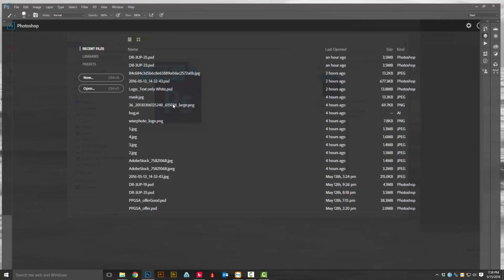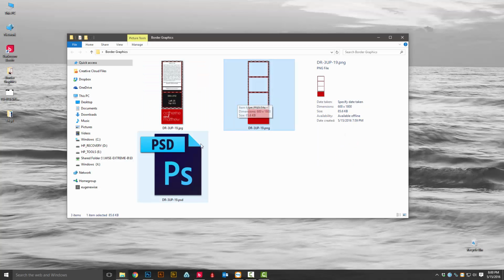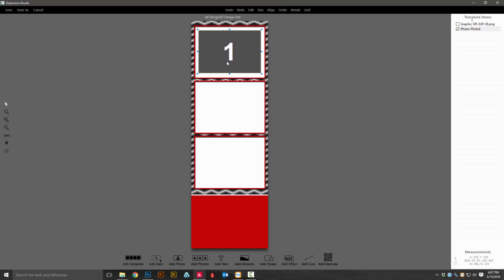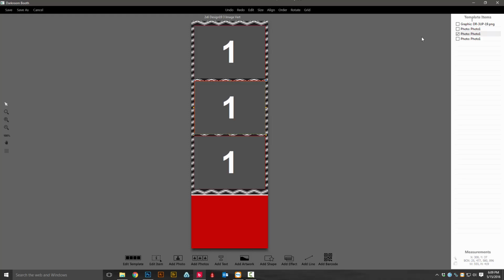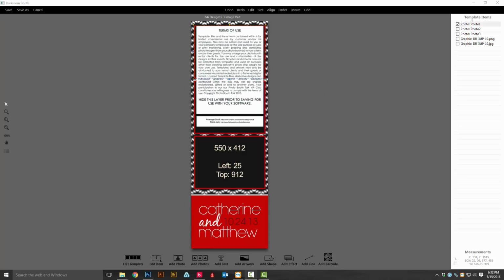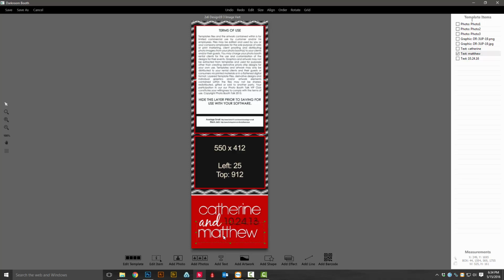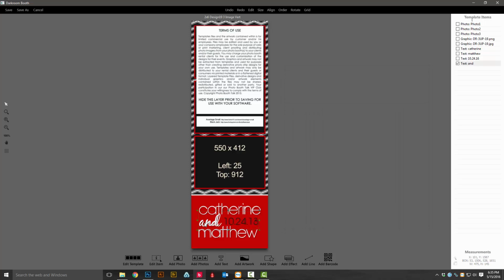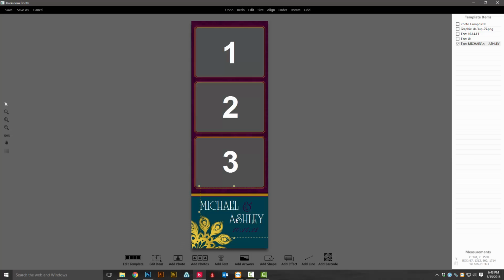Convert a template for use in Darkroom Booth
This video will show you how to import into Darkroom Booth a template saved as a photoshop PSD file.